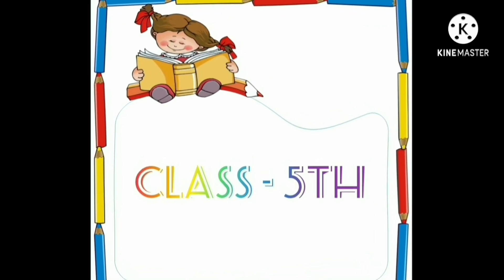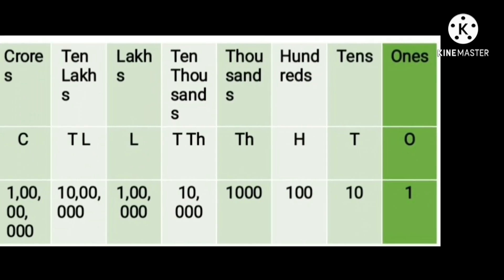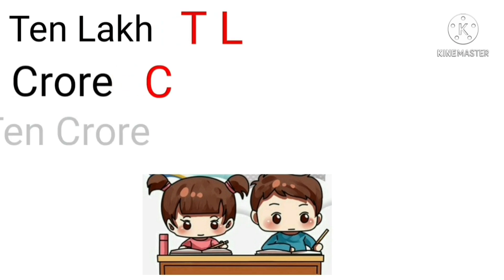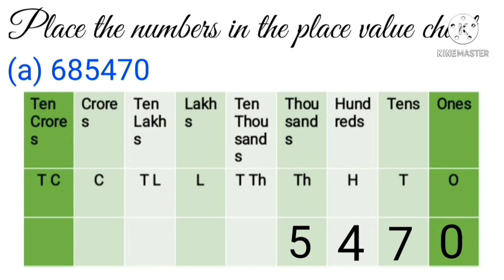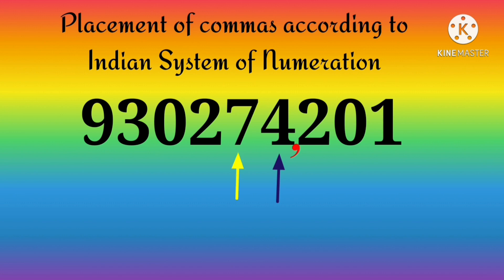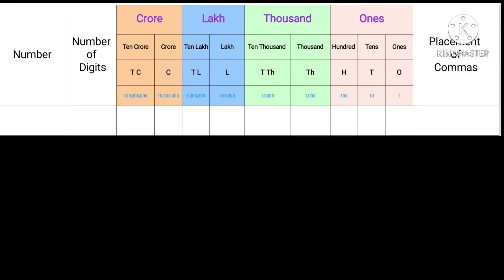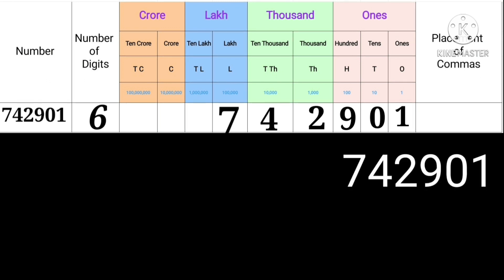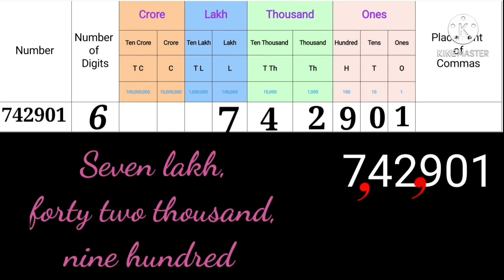Indian System of Numeration |Large Numbers | Indian Place Value Chart | Big Numbers | Class 5th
In this video I have explained Indian system of Numeration.
The topics includes
•Indian Place value table/ chart
•Placement of commas according to Indian System of Numeration
•Placement of number in place value table
•Number name of large numbers.